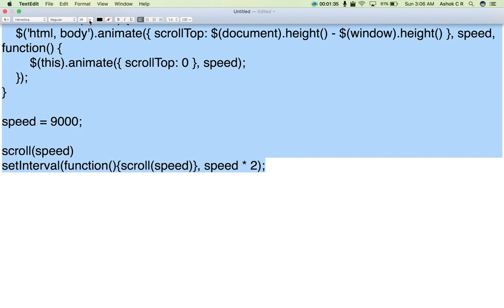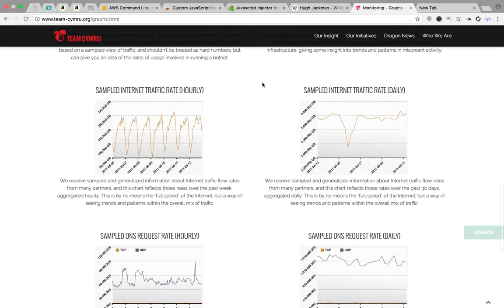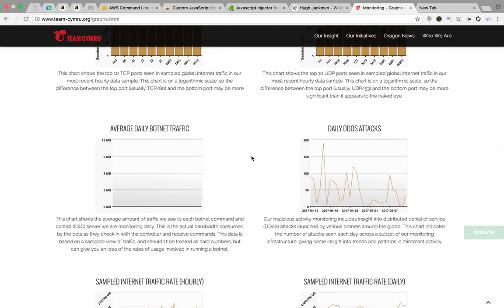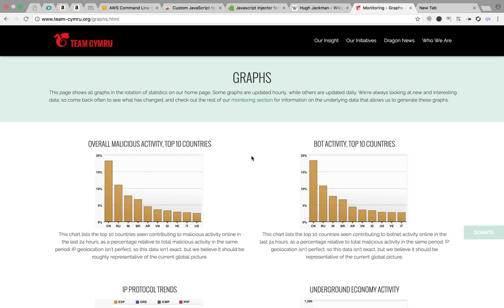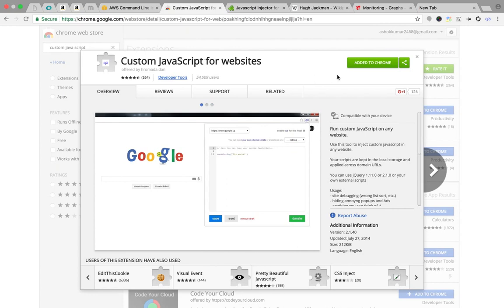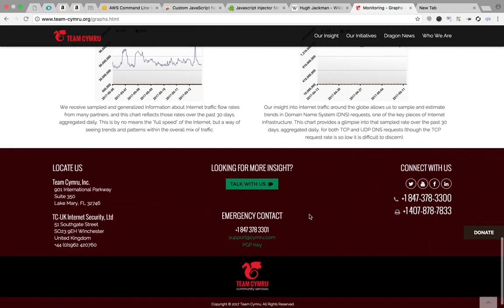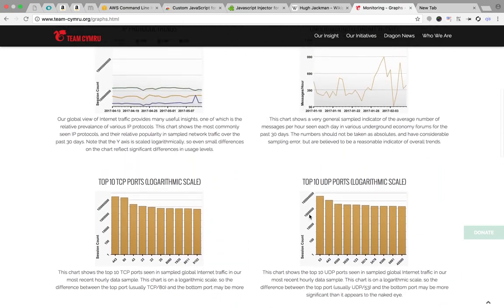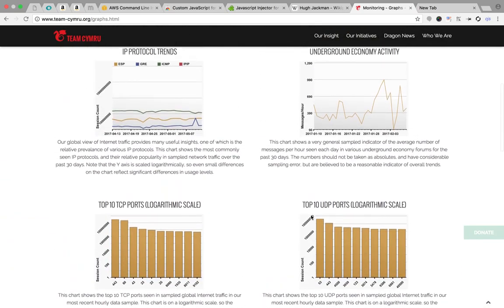How to automatically scroll up and down a webpage or website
Sometimes, we need an automation in scrolling the webpage. Here is the technique